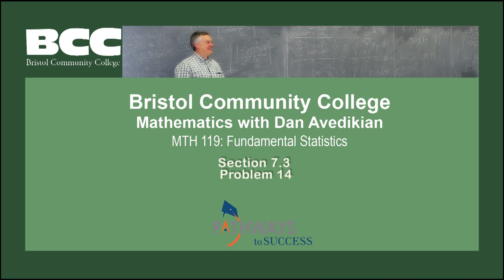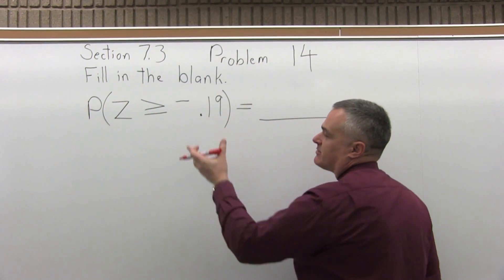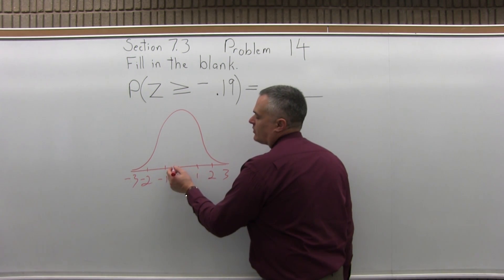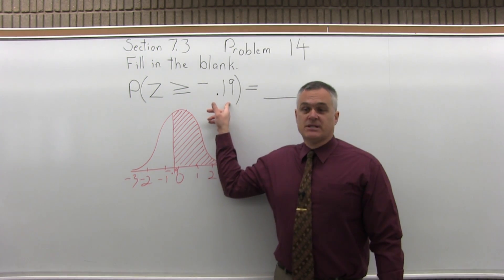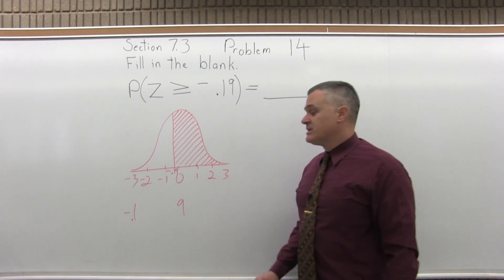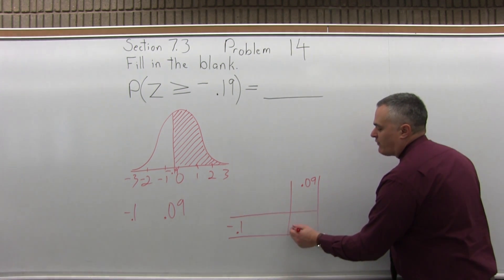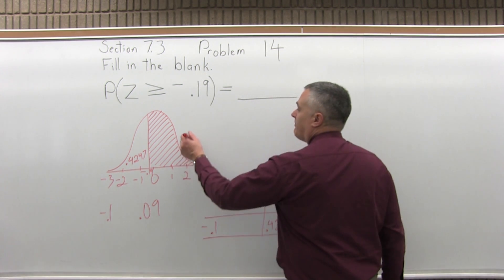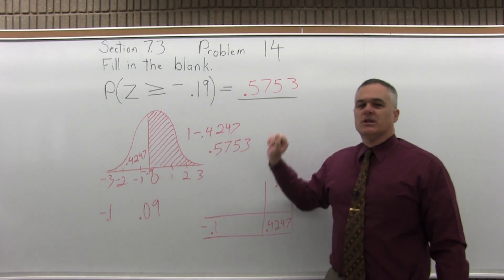MTH 119: Section 7.3 Problem 14 - Mathematics with Dan Avedikian